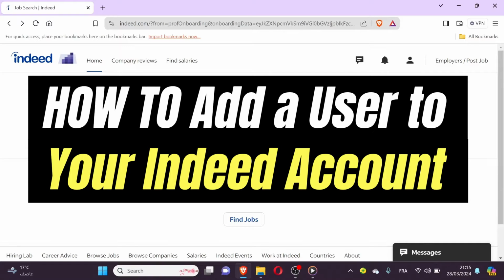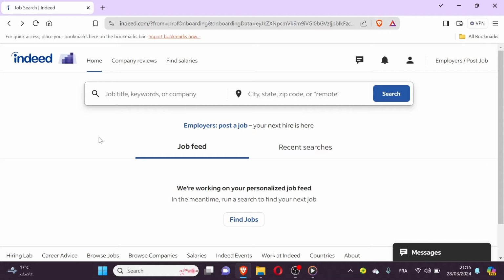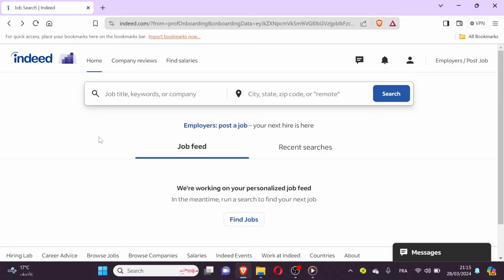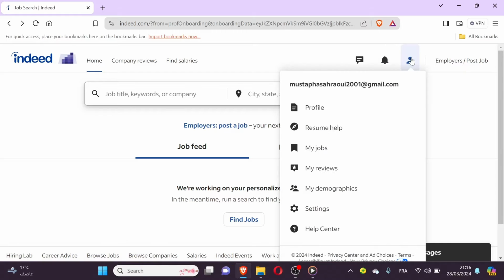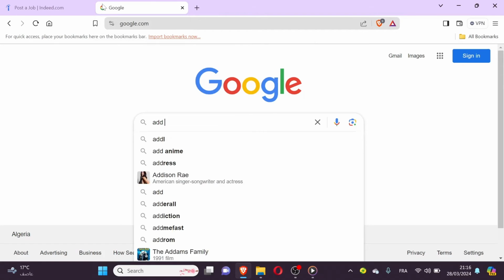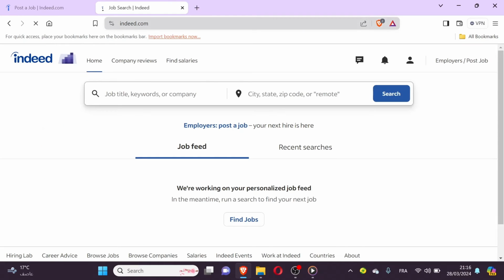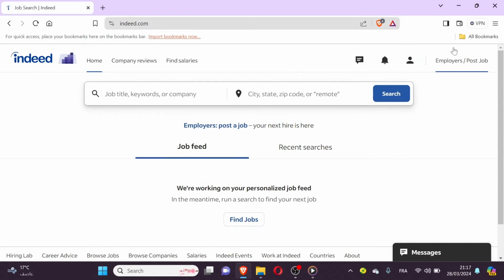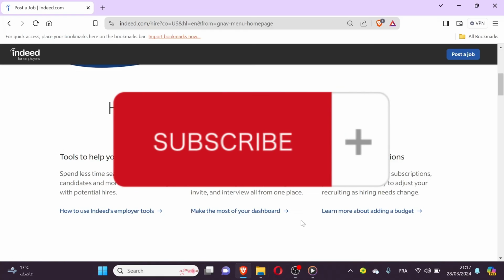How to Add a User to Your Indeed Account [easy]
Need to grant access to your Indeed account to another user? Adding a user is a simple process that allows you to share access with team members or collaborators. In this quick guide, we'll walk you through the steps to add a user to your Indeed account.

Follow along as we guide you through accessing your Indeed account settings, locating the "Users" section, and adding a new user. With Indeed's user-friendly interface, you'll be able to grant access to your account in just a few clicks.

Don't miss out on collaborating effectively with others – join us and learn how to add a user to your Indeed account today!